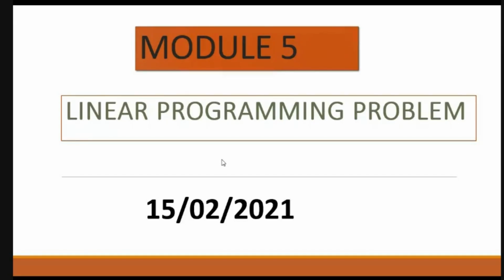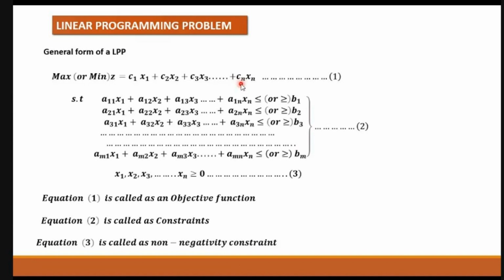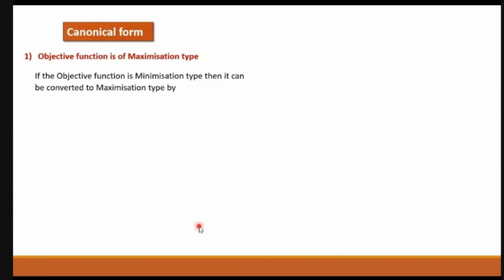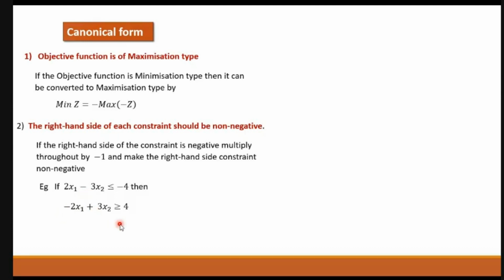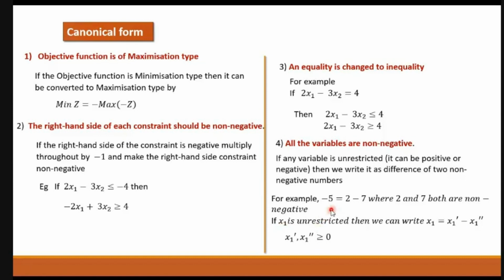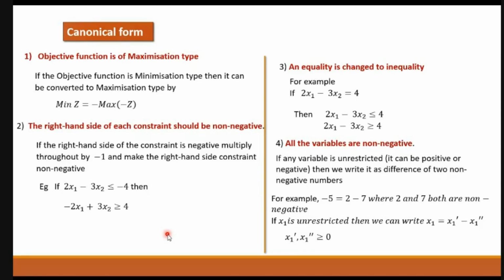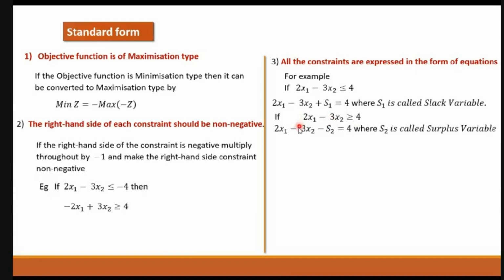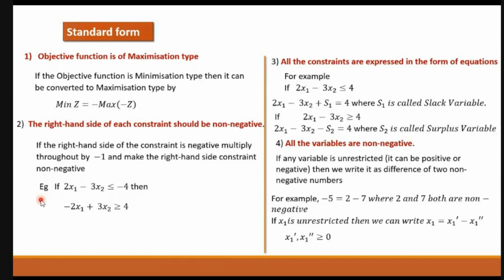Canonical & Standard form of LPP